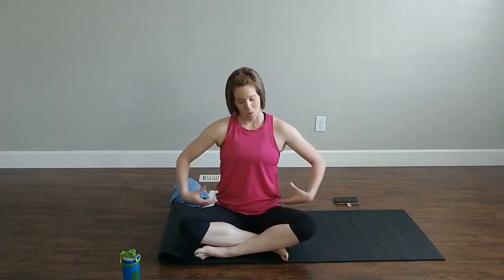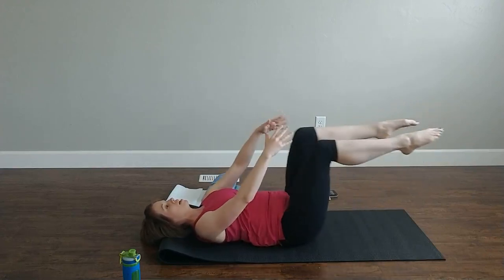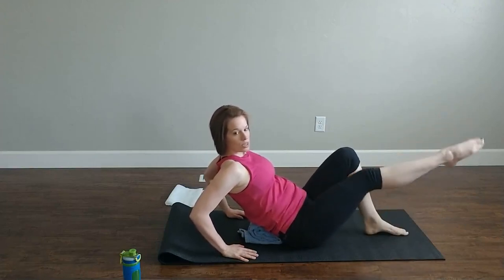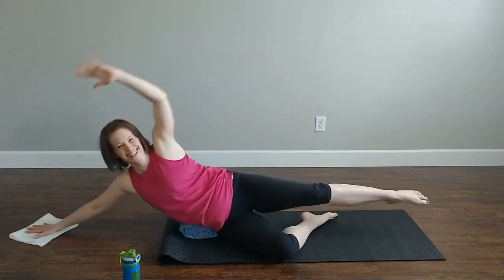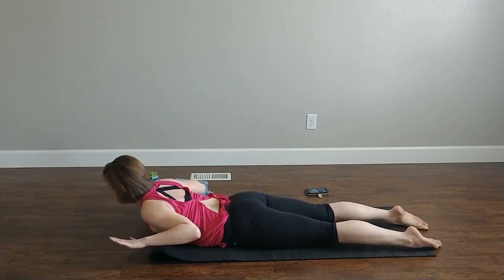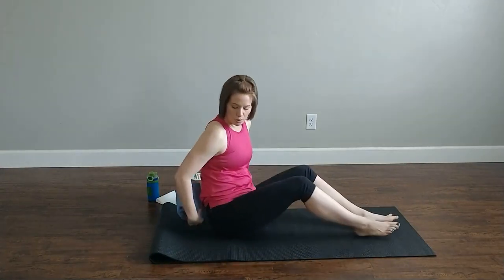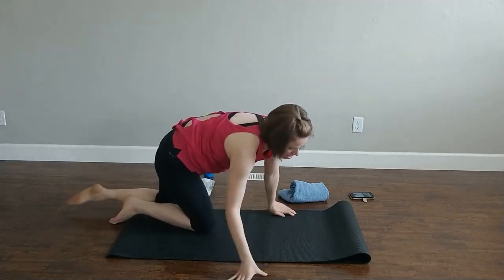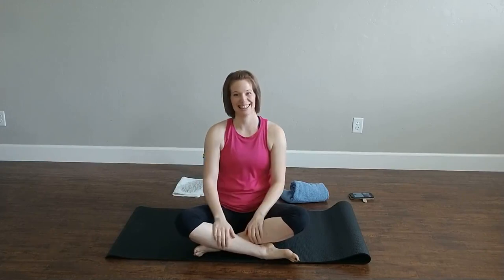Corework: Volume 1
Here's a teaser of what to expect from my upcoming live sessions!

1. To position yourself on a hard surface (e.g. linoleum or hardwood floor)
2. A yoga mat, blanket, or a large towel to lie on
3. A rolled up towel (not a nice one)
4. A few paper towels
5. Bottled water (always!)
6. Music at 128 bpm (optional) — see my playlist entitled "Music (Remixed Playlists): Barre Class" for ideas